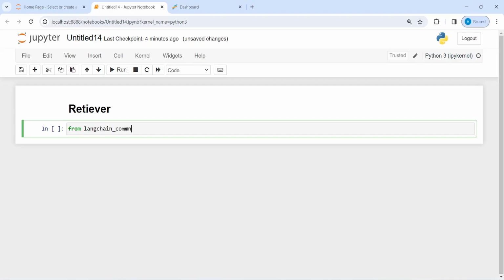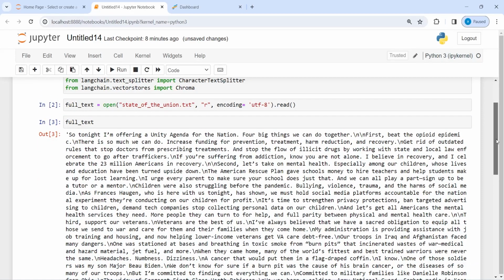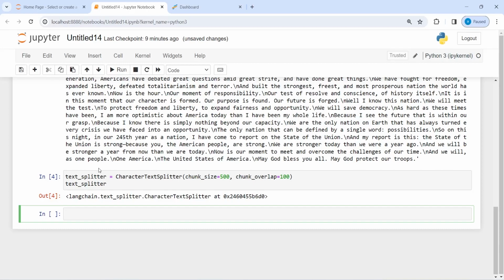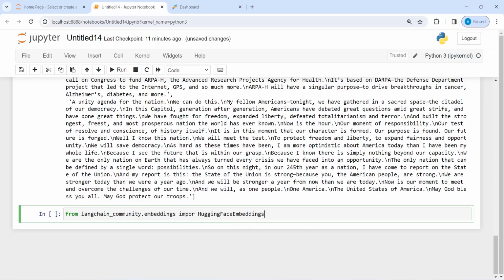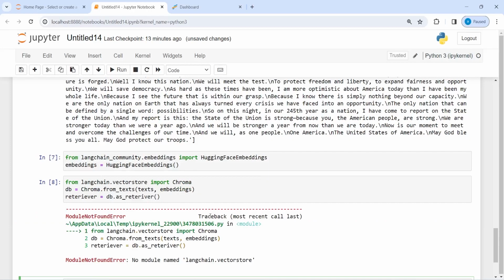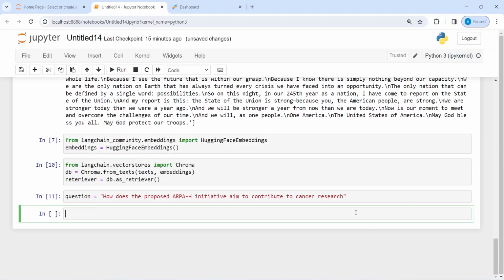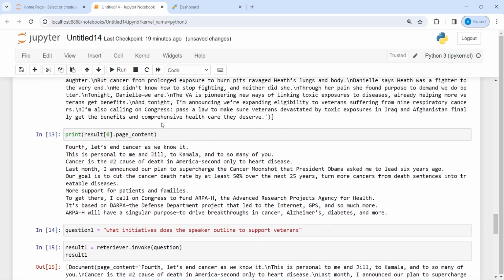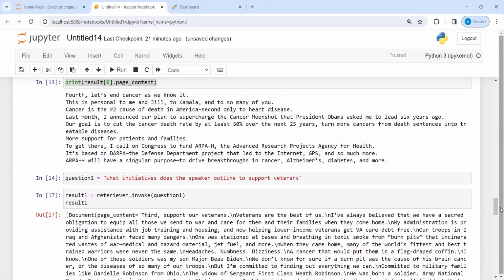LangChain 17: Reteriver in LangChain | Python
About this video: In this video, you will learn how to create retriever in langchain